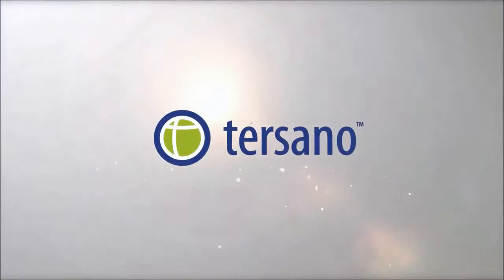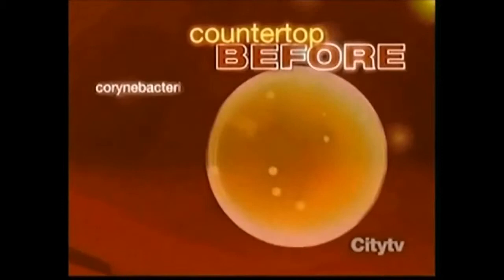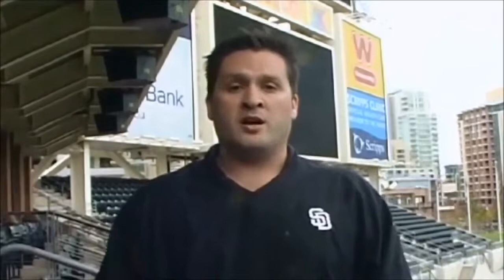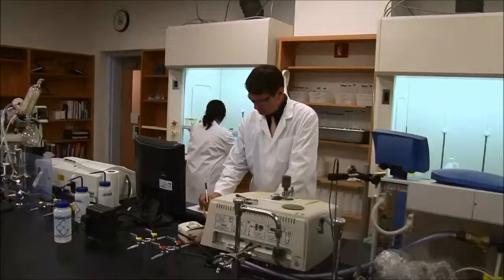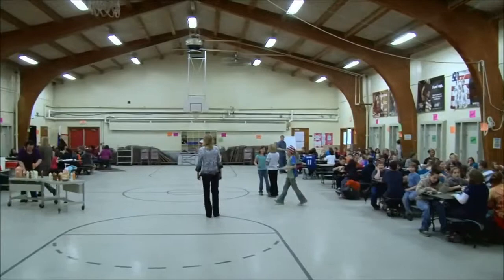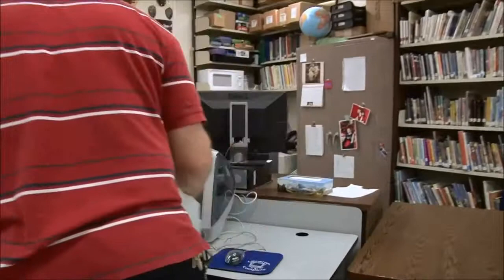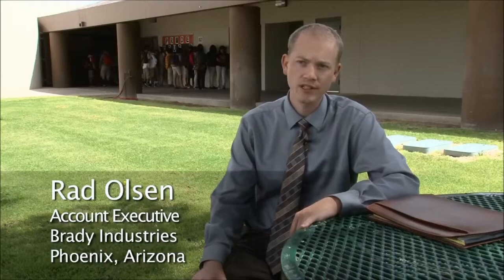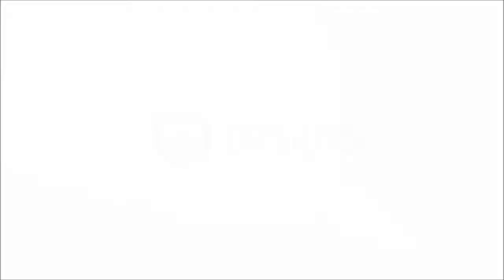Cleaning in Education